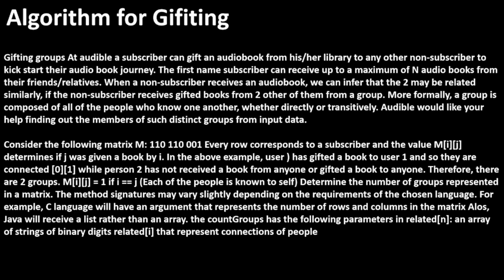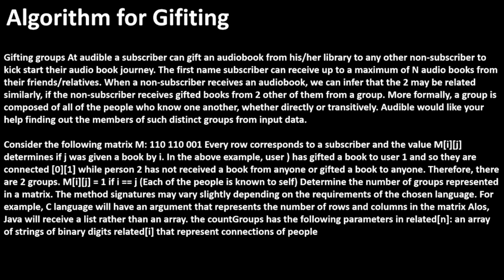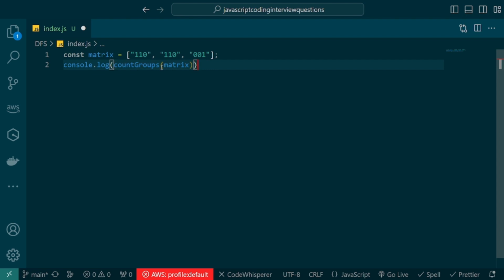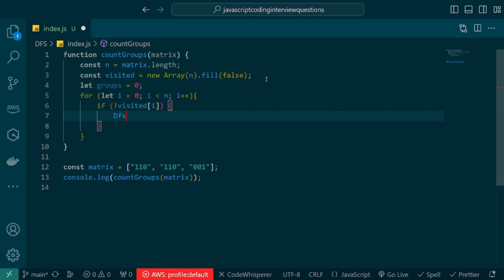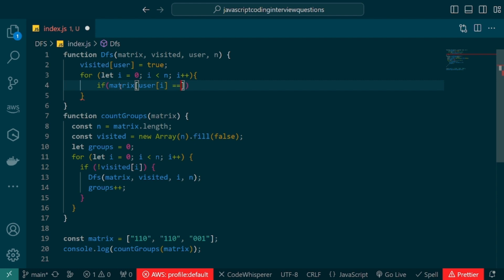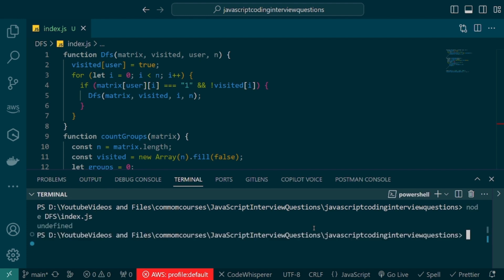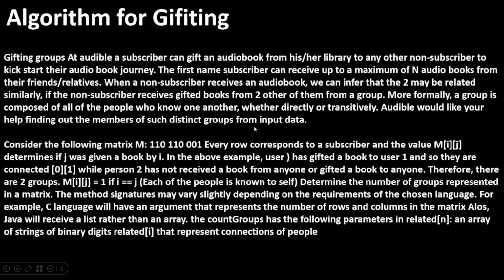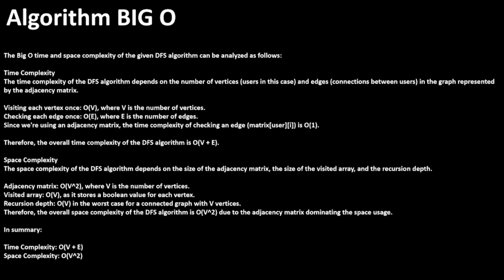Gifting groups Alogrithm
Hello Dev's, Gifting groups   Alogrithm.

Gifting groups At audible a subscriber can gift an audiobook from his/her library to any other non-subscriber to kick start their audio book journey. The first name subscriber can receive up to a maximum of N audio books from their friends/relatives. When a non-subscriber receives an audiobook, we can infer that the 2 may be related similarly, if the non-subscriber receives gifted books from 2 other of them from a group.

More formally, a group is composed of all of the people who know one another, whether directly or transitively. Audible would like your help finding out the members of such distinct groups from input data. Consider the following matrix M: 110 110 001 Every row corresponds to a subscriber and the value M[i][j] determines if j was given a book by i.

In the above example, user ) has gifted a book to user 1 and so they are connected [0][1] while person 2 has not received a book from anyone or gifted a book to anyone. Therefore, there are 2 groups. M[i][j] = 1 if i == j (Each of the people is known to self) Determine the number of groups represented in a matrix.

The method signatures may vary slightly depending on the requirements of the chosen language. For example, C language will have an argument that represents the number of rows and columns in the matrix Alos, Java will receive a list rather than an array. the countGroups has the following parameters in related[n]: an array of strings of binary digits related[i] that represent connections of people